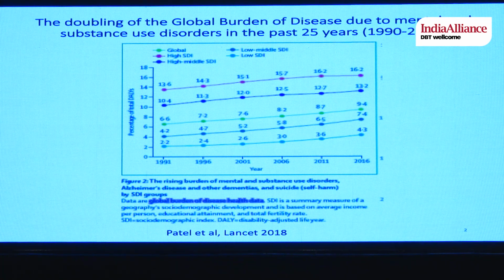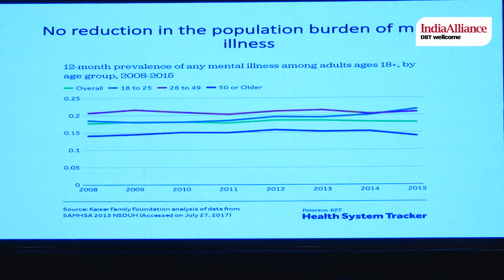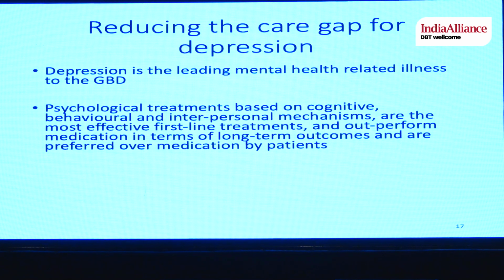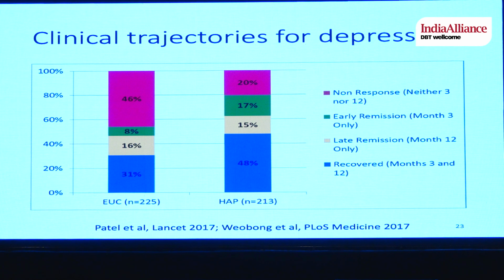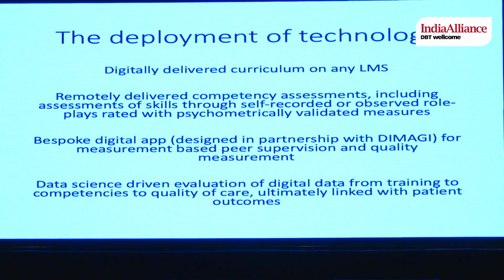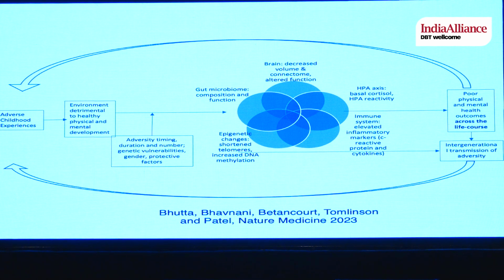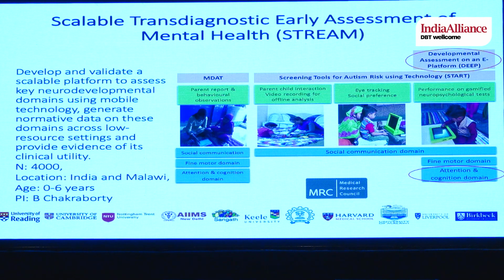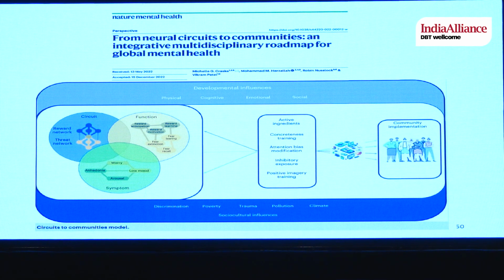Reimagining mental health globally: from science to policy and practice || Prof Vikram Patel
KEYNOTE LECTURE 1 @
“Reimagining mental health globally: from science to
policy and practice”
Prof Vikram Patel (Harvard Medical School, USA